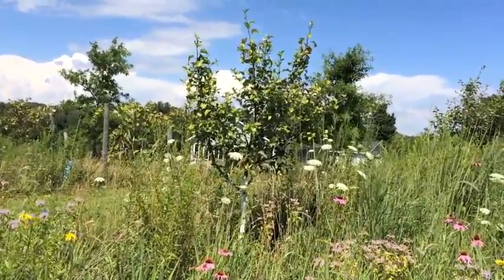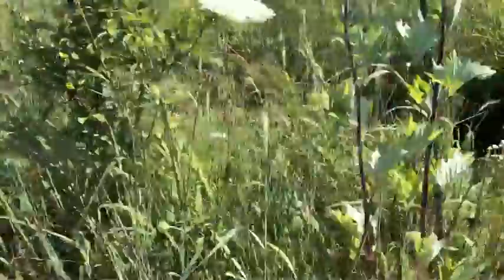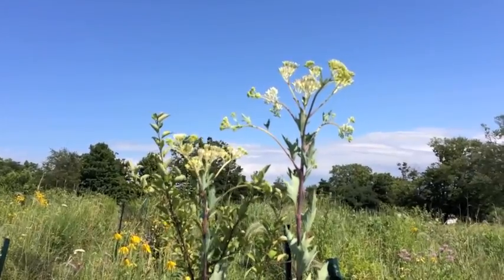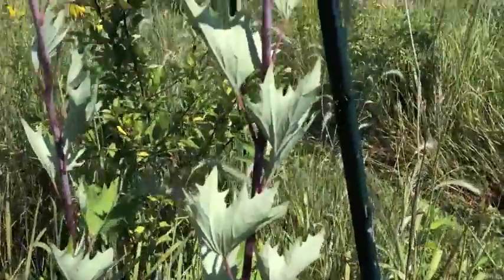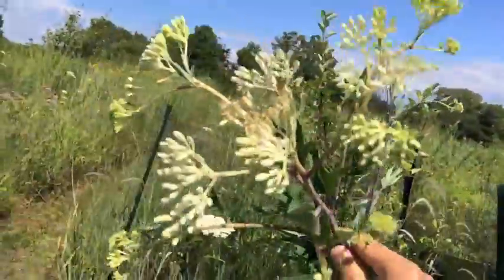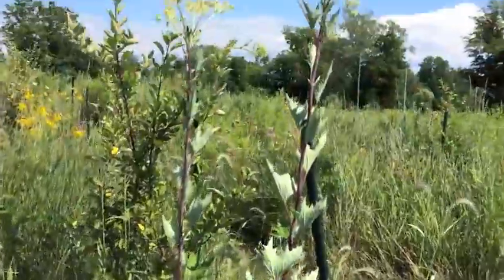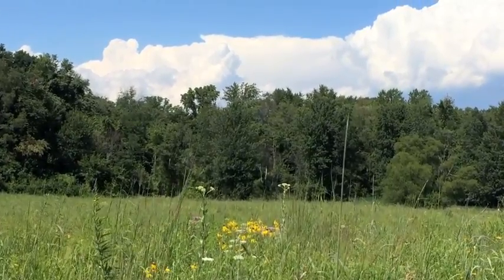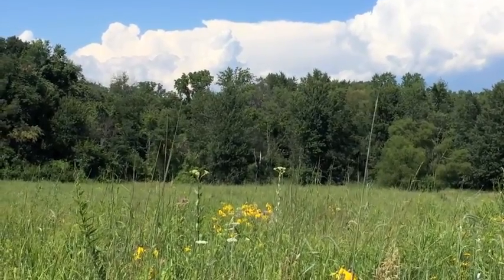Pale Indian Plantain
Plant of the Eastern Tall Grass Prairie, growing in our prairie and our permaculture orchard, July 27, 2014